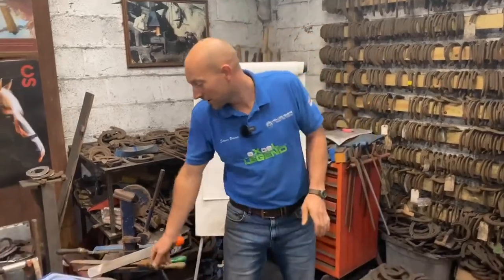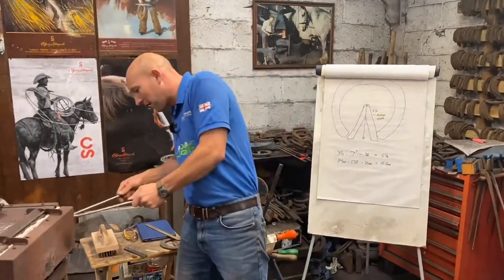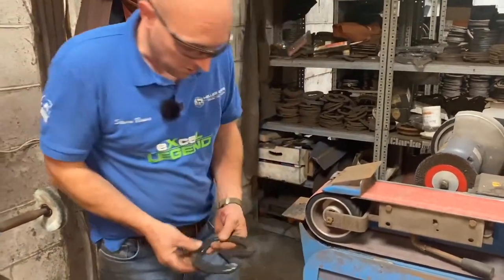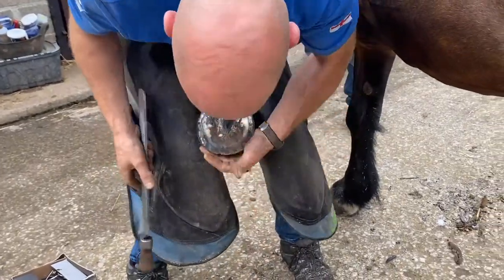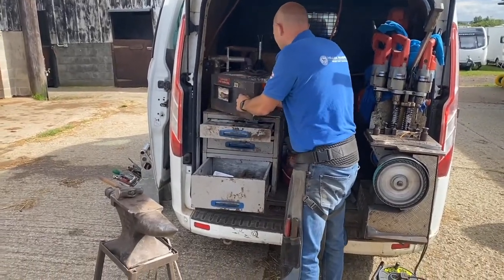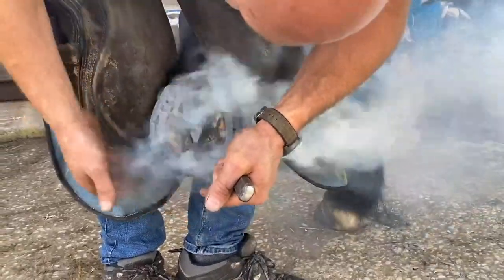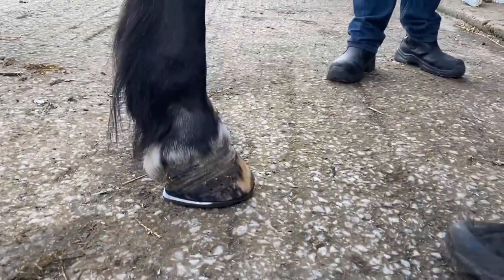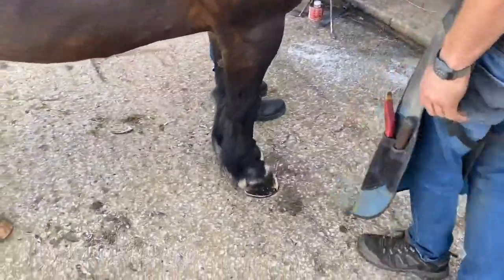Mustad Live - Steven Beane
This weeks live comes to you from North Yorkshire with Steven Beane shoeing using a heartbar.